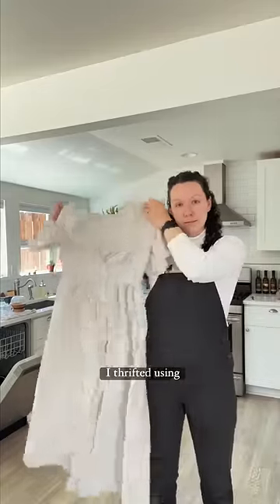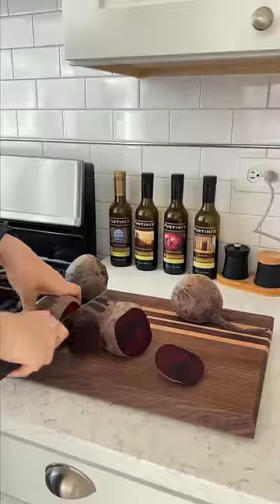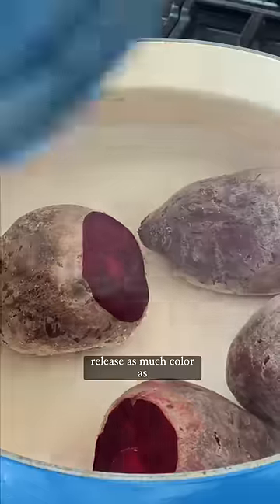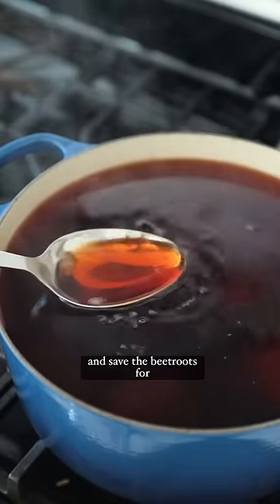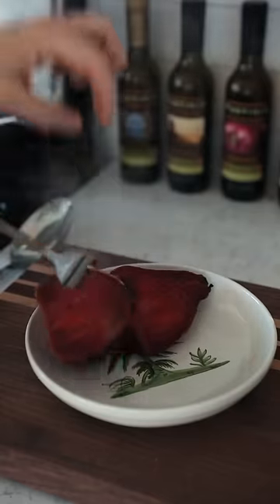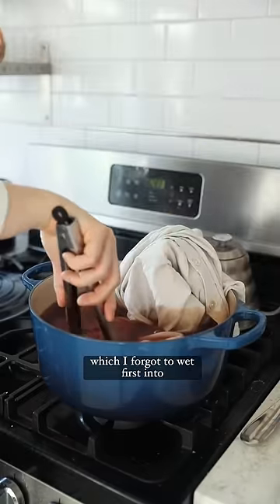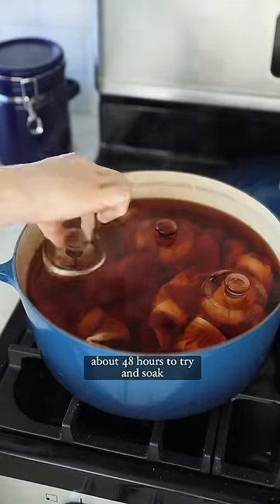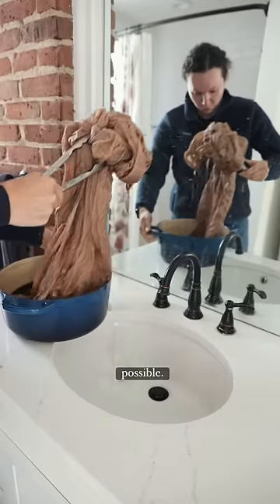Dyeing clothes with BEETROOT